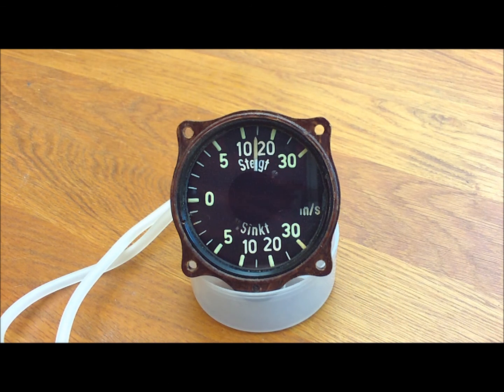Messerschmitt 109 (Me109) Variometer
Operation of a World War two Luftwaffe Variometer from the cockpit of aircraft such as the bf109 Fw190 and Me262.  Another Brand new 67 year old instrument that works just as it should.